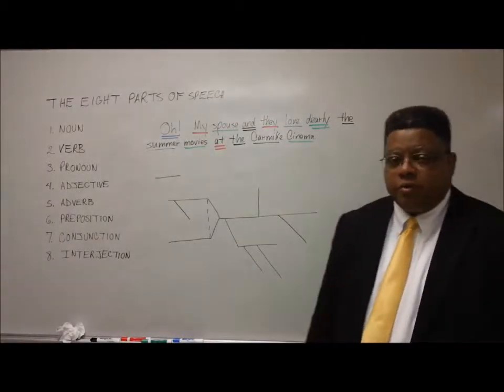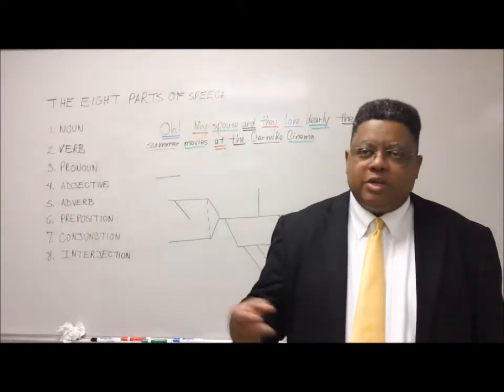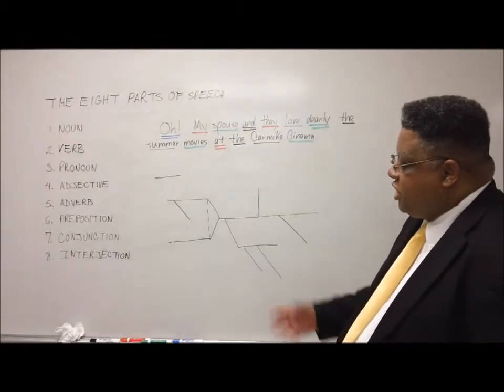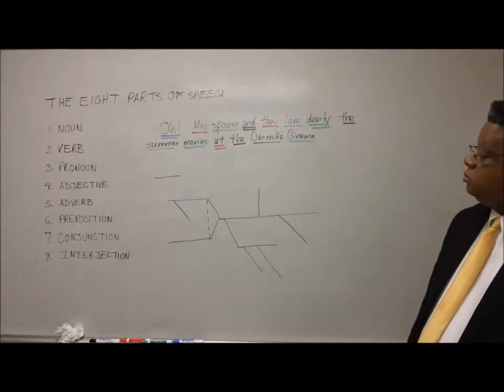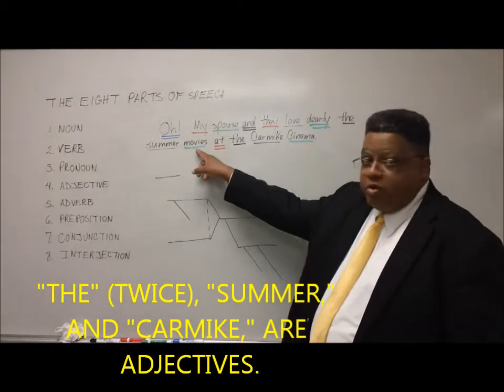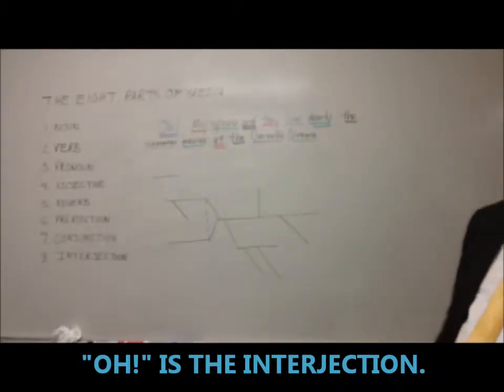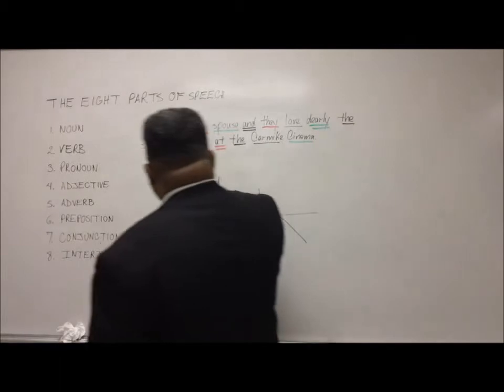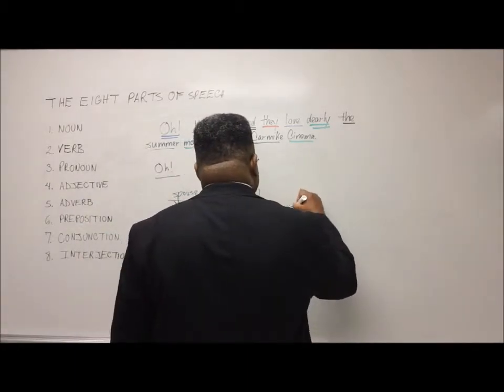The Eight Parts of Speech, Subject Predicate, and Sentence Diagramming 5 3 13